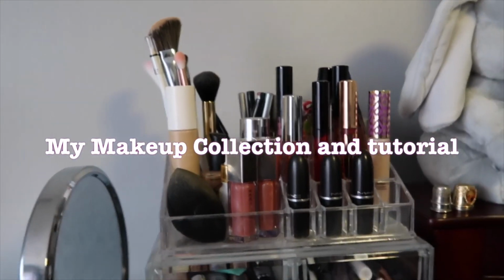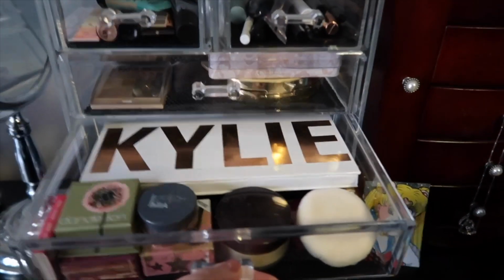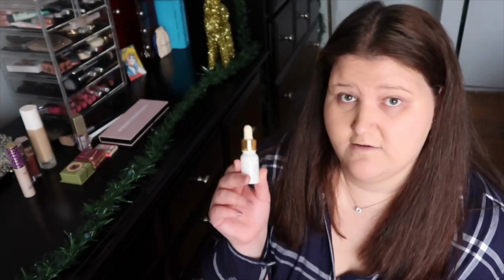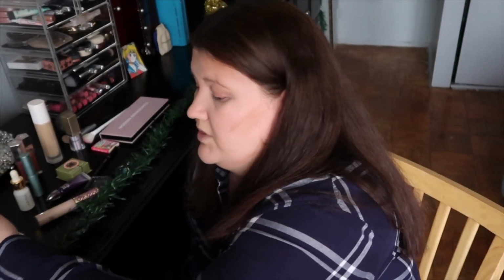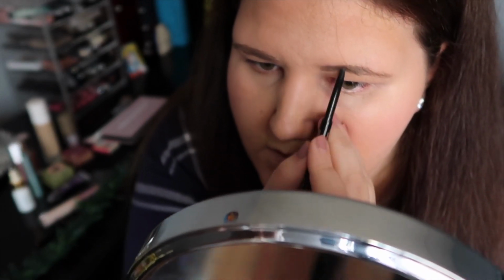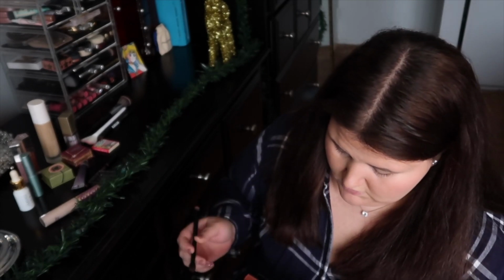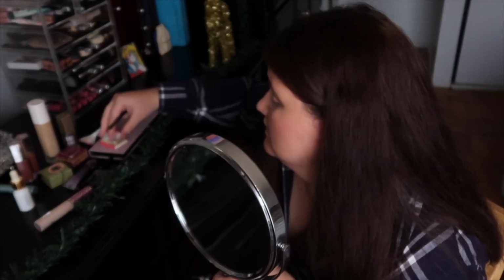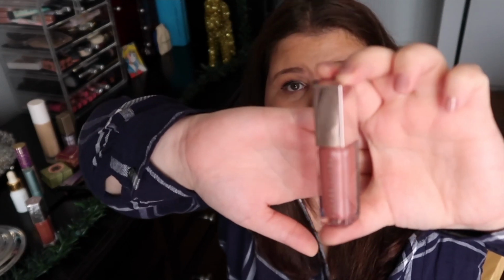My Makeup Collection & Natural Makeup Tutorial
My makeup collection and everyday natural makeup look.

❂ Get Discounts ❂
➤ Uber code: annab15018ue
➤ Lyft code: ANNA44262